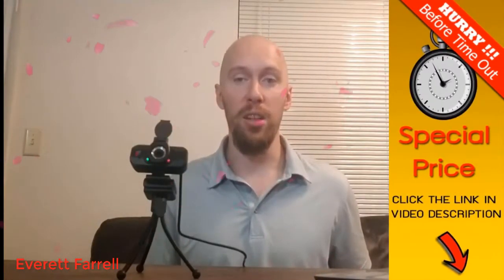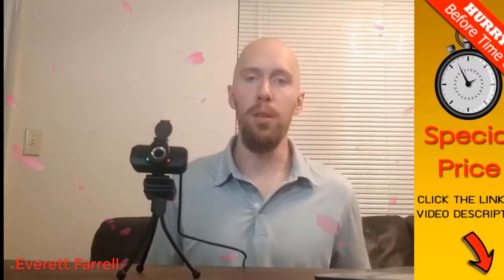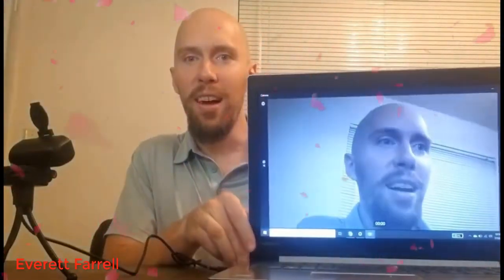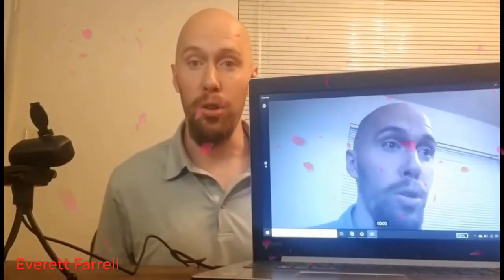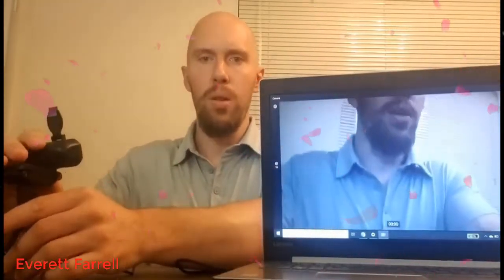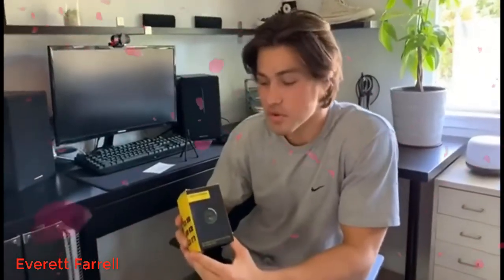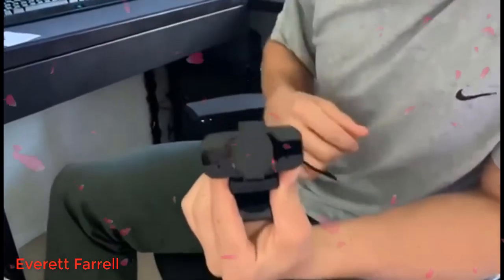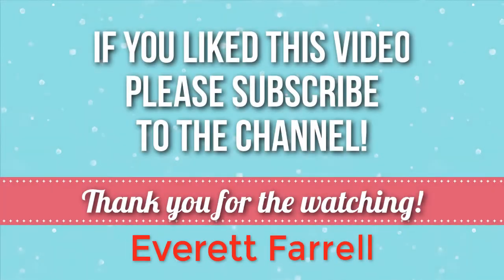GUORUI HD Webcam 1080P with Microphone 2021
Special price

This is a great little webcam for the price. Inside the box you have the camera, privacy cover and the user manual. I immediately plugged the camera into my computer and opened up Snap Camera, Photo Booth, Zoom and you’re up and running!

I can say that despite the lightweight feel the camera performs just as well as previous Logitech webcams I have had.

I like the versatility to be able to use the flexible tripod it comes with or place it on my laptop screen. The built in mic does a great job getting voice and music without picking up too much background noise.

Overall I would rate this webcam 8/10. For the price point it does exactly what it needs to without having to go through any lengthy or confusing set up. Reasons for not giving it 10/10 would be ease of positioning camera and no utility type software. I look forward to continuing using this camera!

1080P Webcam with Microphone and Privacy Cover, 1080P HD USB Web Camera with Tripod, Streaming Webcam for Desktop or Laptop Video Calling Recording Conferencing, Plug and Play, Fixed Focus HD Webcam